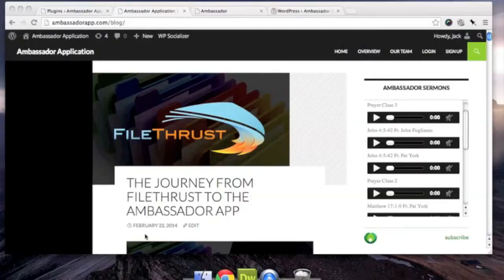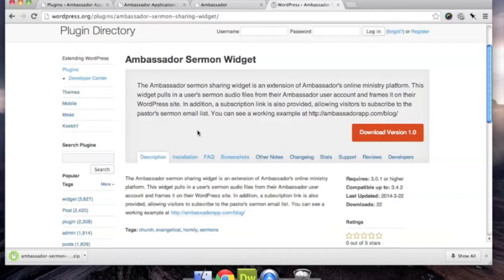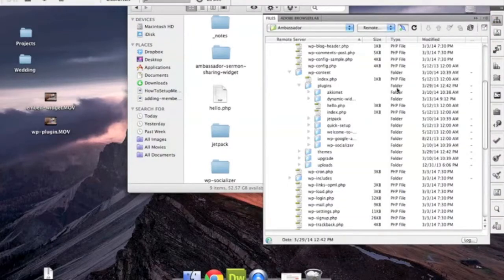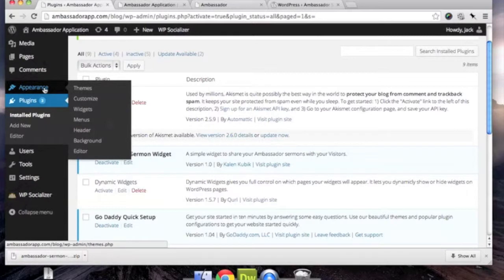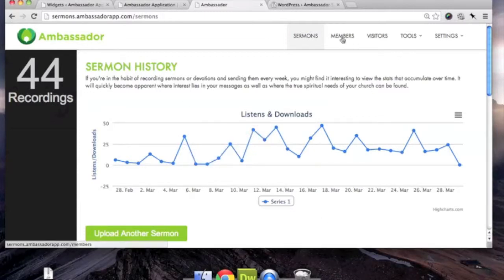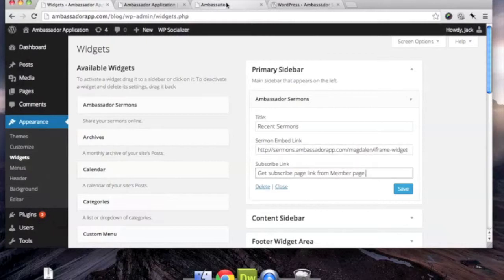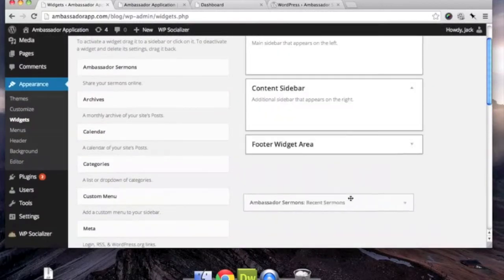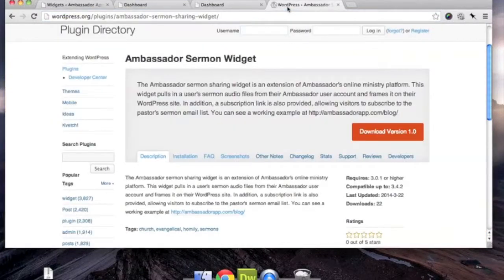How to Configure your Ambassador WordPress Plugin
If your church operates off of a WordPress CMS, we have just the plugin for you. In this video we'll go over downloading, installing and setting up the Ambassador Sermon Sharing Plugin.

Once downloaded, you'll need to upload the folder to your plugin directory and from there, activate it on your WP admin panel. Once activated, you'll need to log in to your admin panel on AmbassadorApp.com. If you downloaded the mobile app, the web platform is already setup for you using the app credentials.